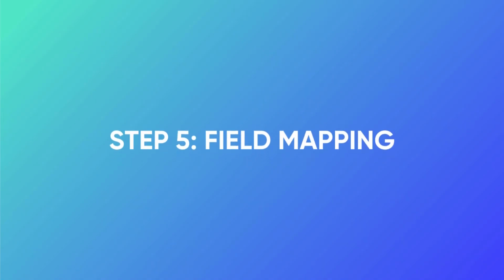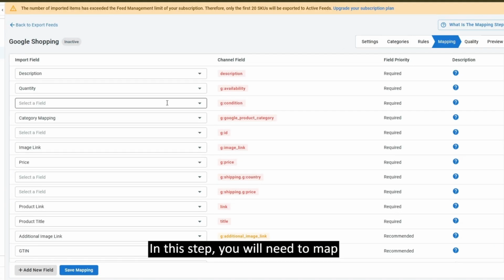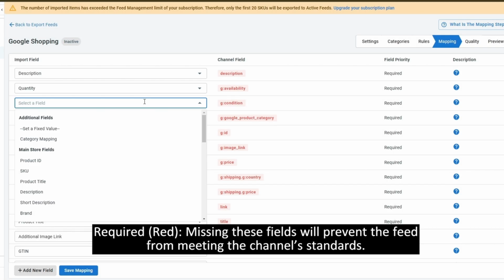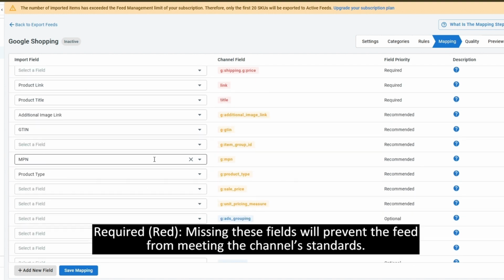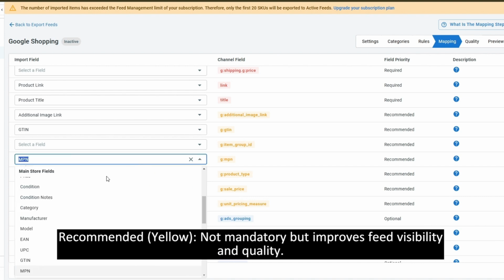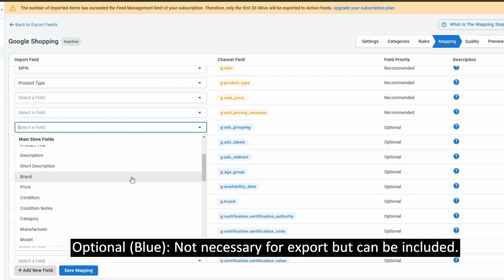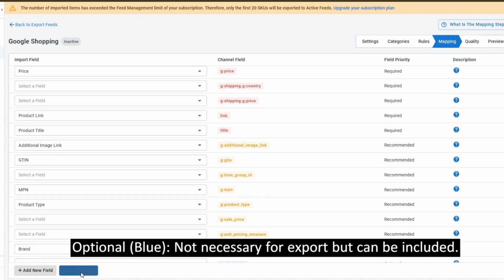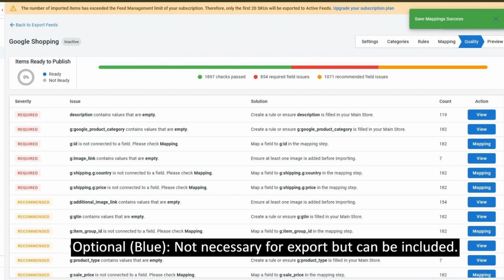[Product Feed Management] Getting Started - Step 5: Field Mapping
Welcome to LitCommerce Academy – Product Feed Management! 🌟 This tutorial series will walk you through the key steps to launching your product feed and expanding your reach across 300+ channels.

In step 5, we'll show you how to map your product fields to meet the specific feed requirements in LitCommerce.

LitCommerce in an all-in-one solution for seamless multichannel selling. With two powerful tools -  Multichannel Listing Tool and Product Feed Management - you can list, sell, manage, and advertise your products across top marketplaces and platforms like Amazon, eBay, Etsy, TikTok Shop, and Facebook from a single dashboard. Save time, reduce errors, and boost your sales with LitCommerce!